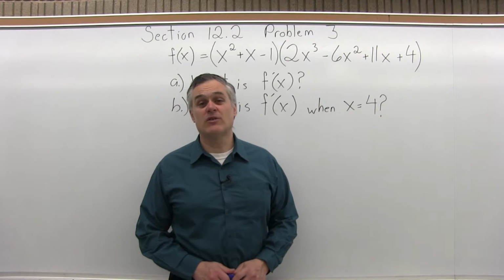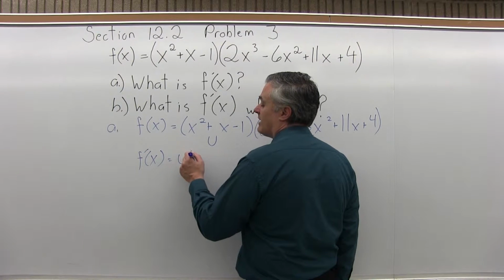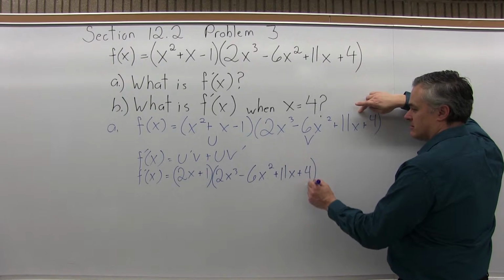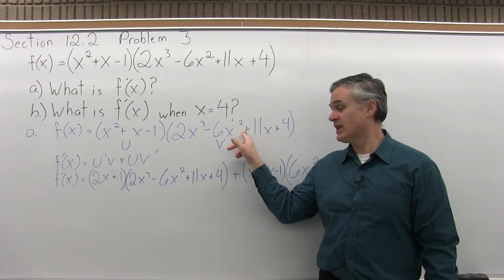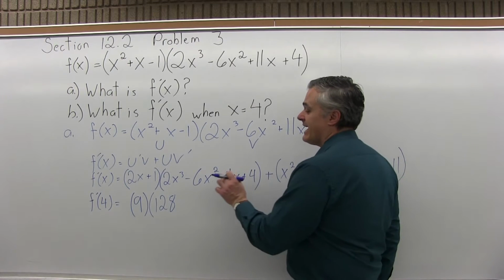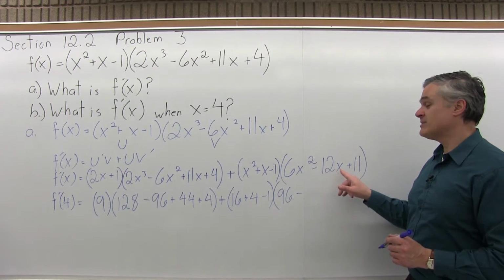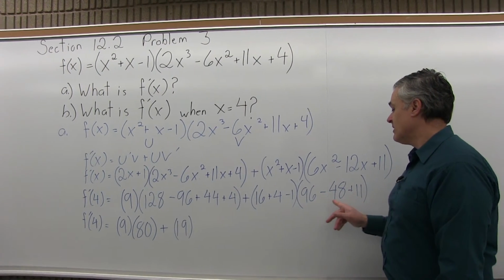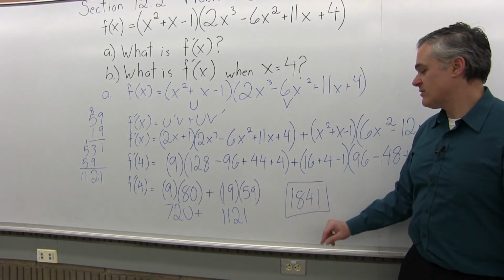MTH 132: Section 12.2 Problem 3 - Mathematics with Dan Avedikian